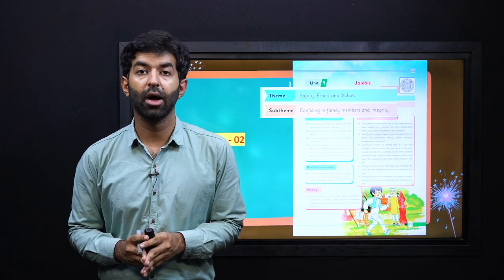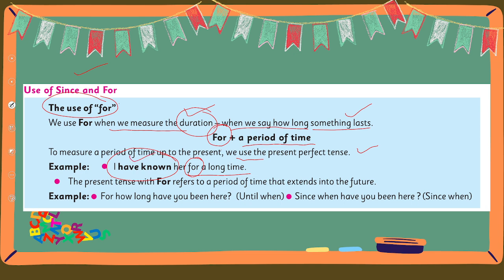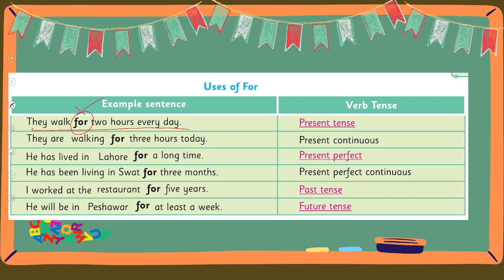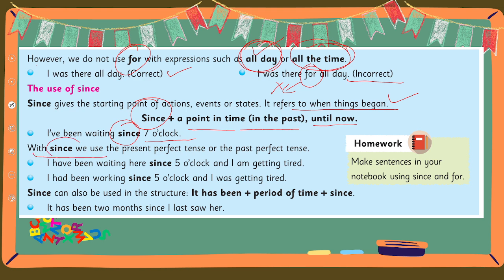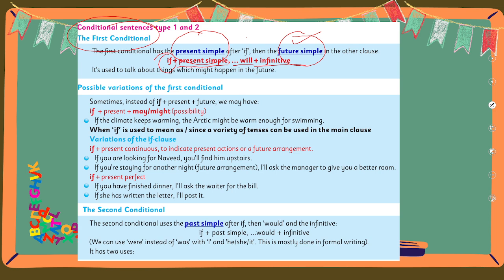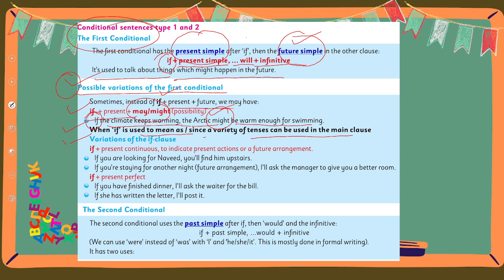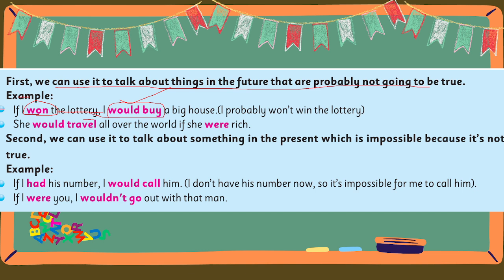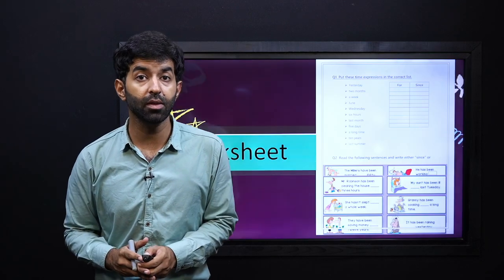English 8 Unit 9 Lecture 2 || NCP 2022-23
1.PowerPoint Presentation